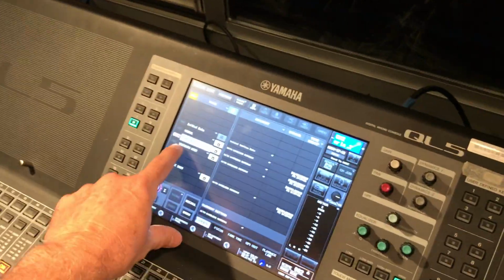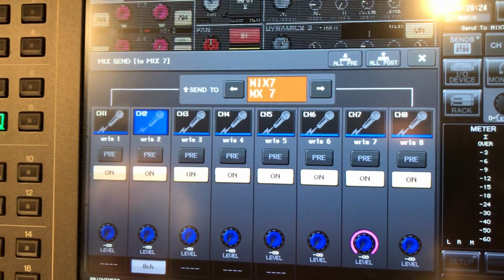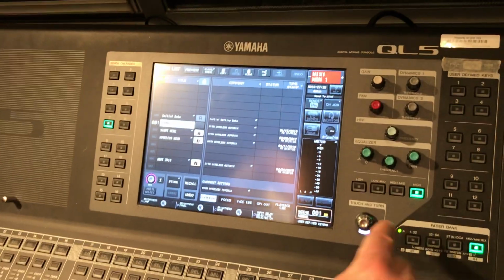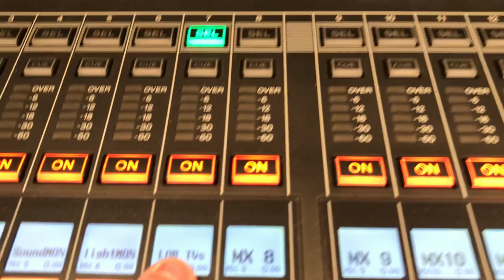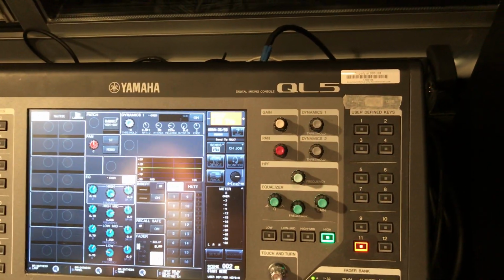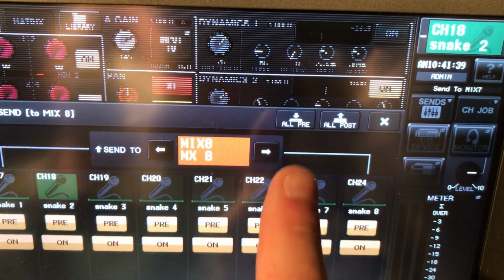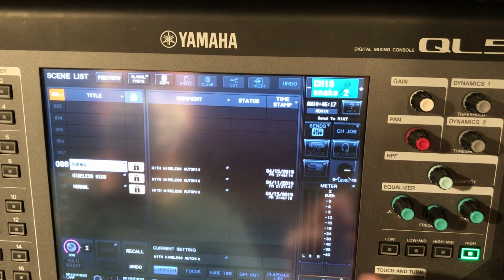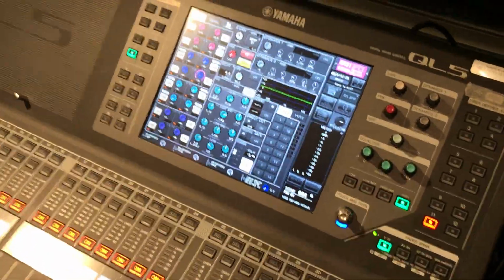Jones Audio QL5 training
Ron Jones explains how to change scenes, settings, and mixes